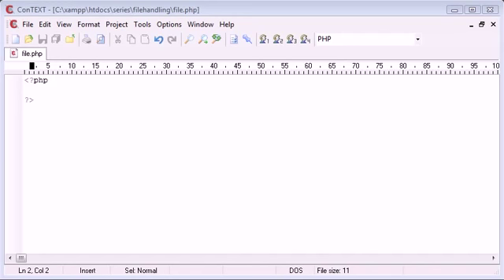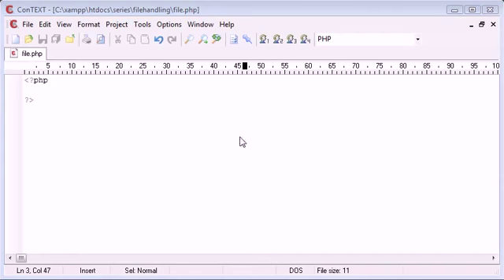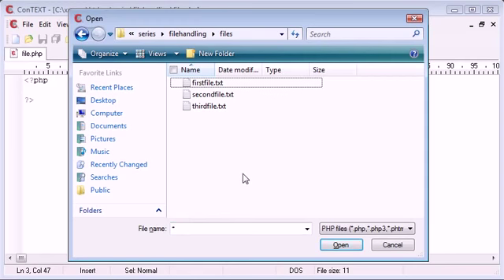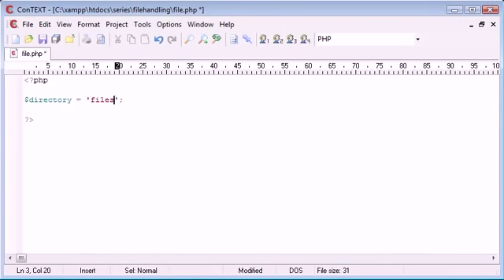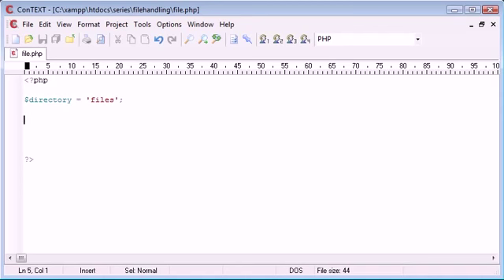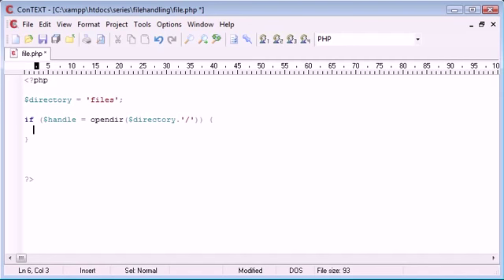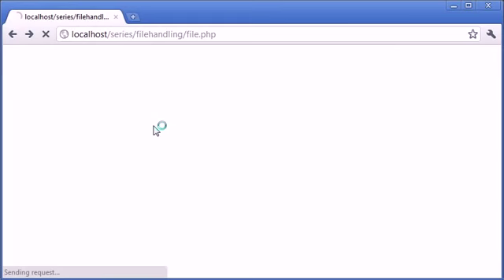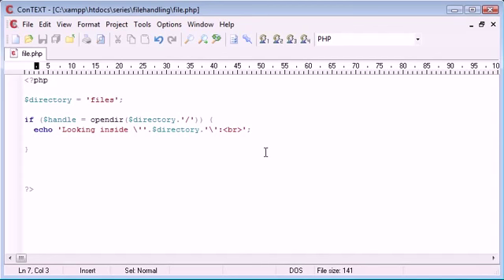Beginner PHP Tutorial 82 File Handling Listing Files Part 1